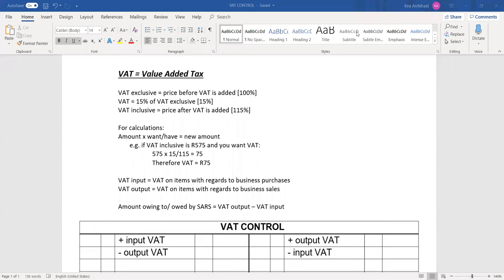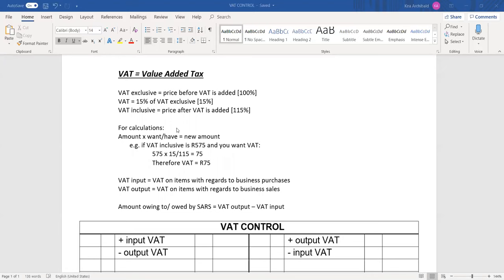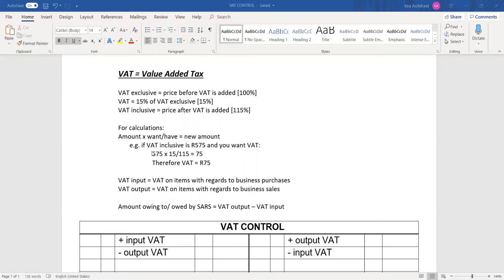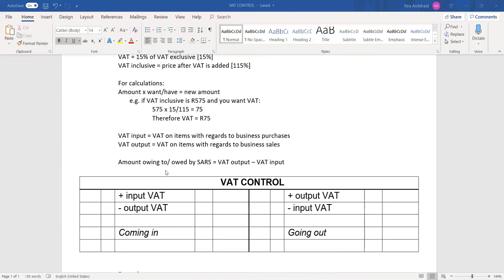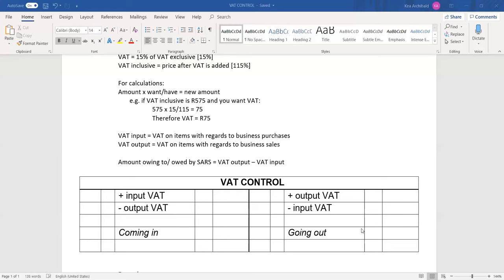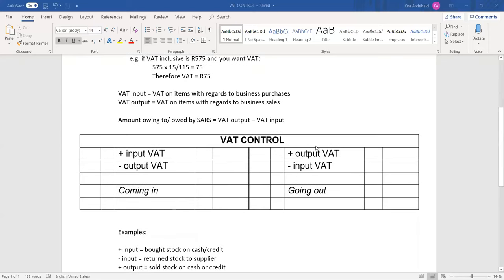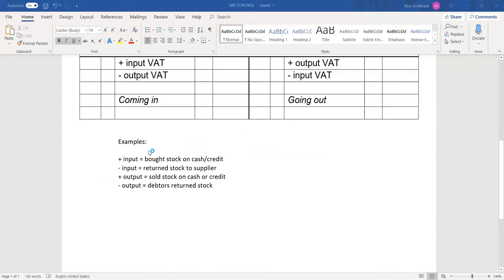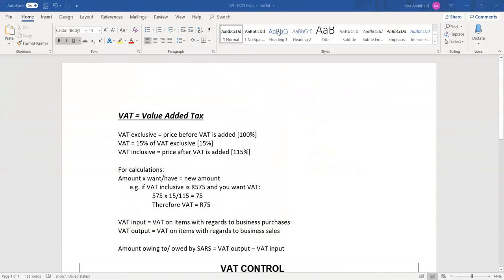Accounting: VAT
This video covers VAT calculations and the VAT control account.